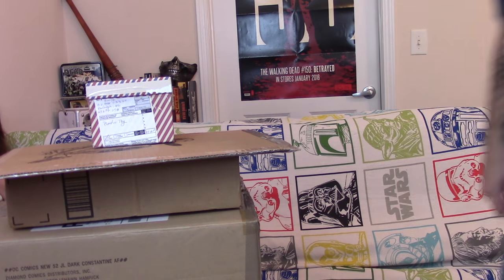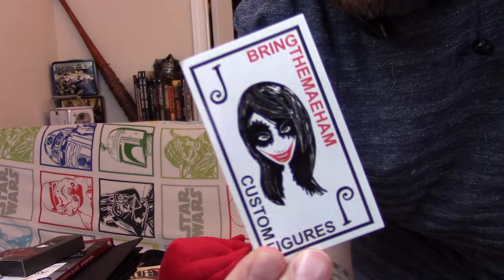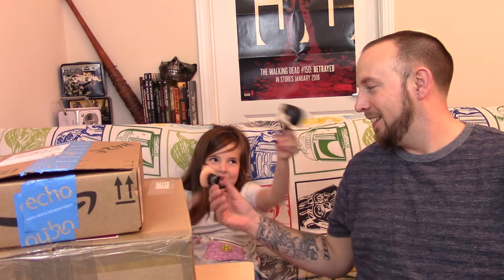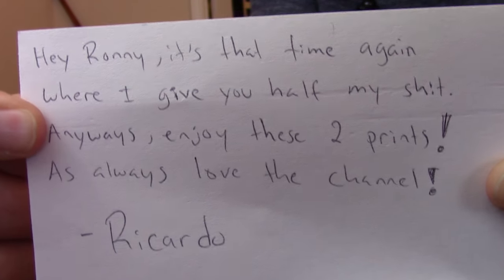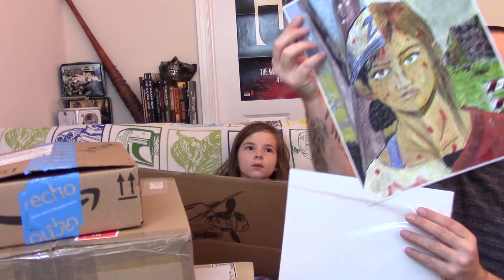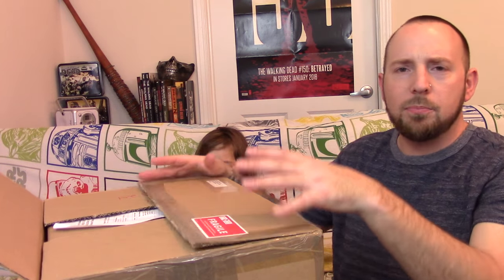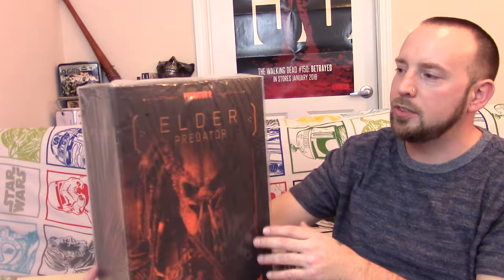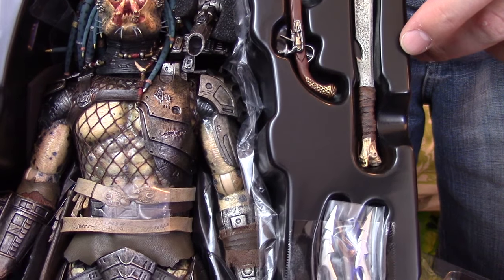MAPP Mail #38: Walking Dead ART, Negan Custom, PREDATOR & More!